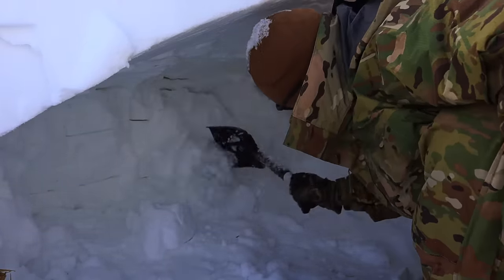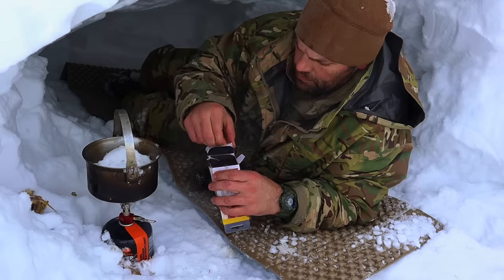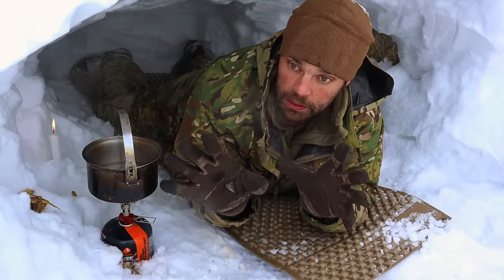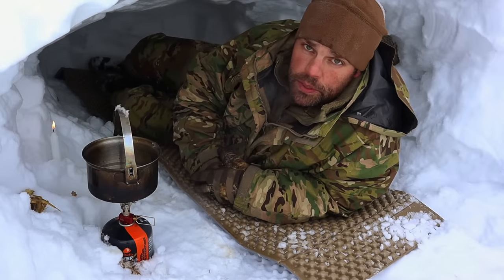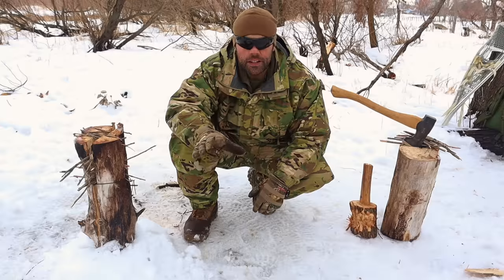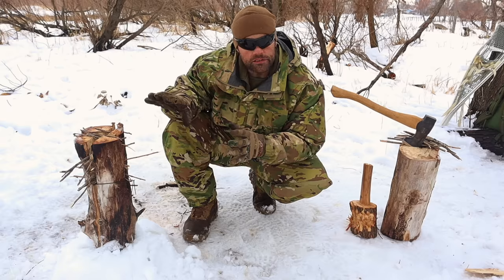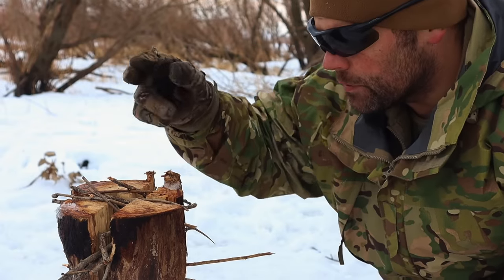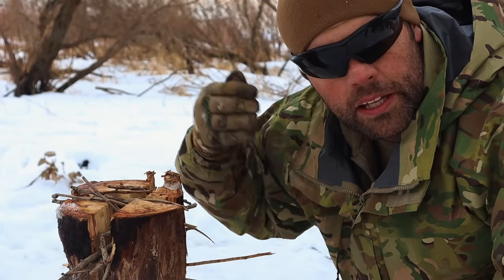10 Military Winter Survival Skills!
10 Survival Skills for Winter! Snow Cave, Swedish Torch Fire, Arctic Necklace Survival Kit, and More!

Survival Gear List: